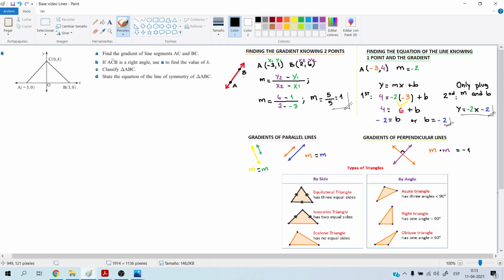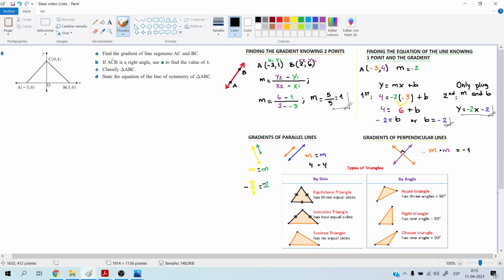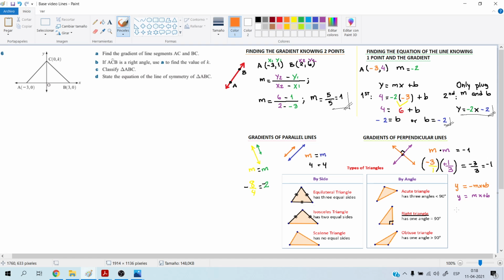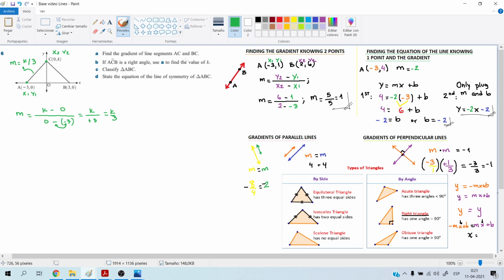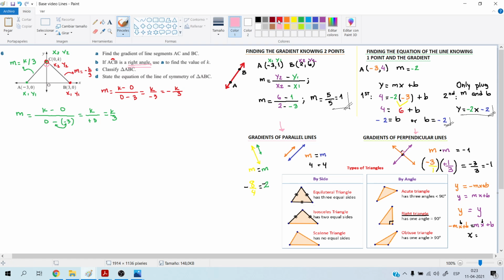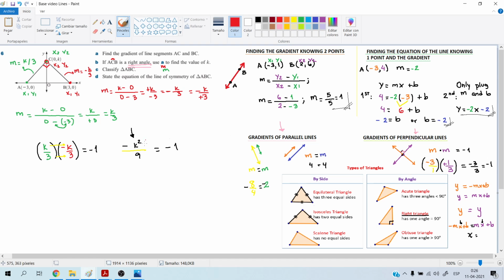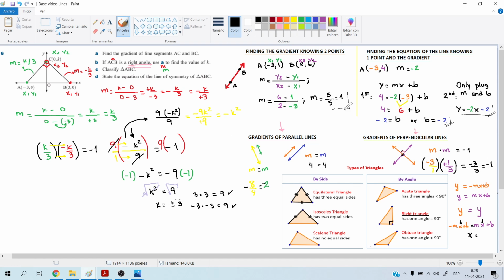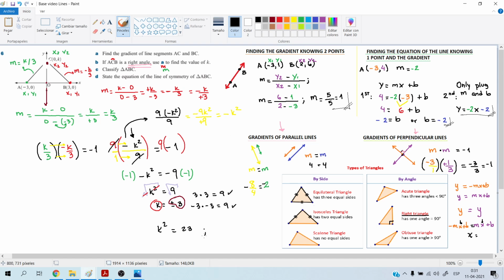Liam Exercise 6 questions a and b